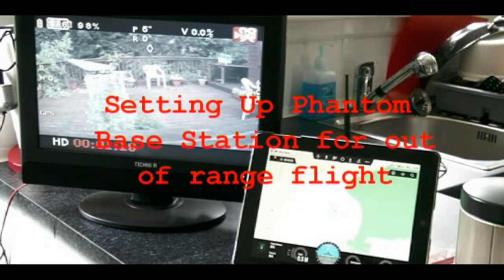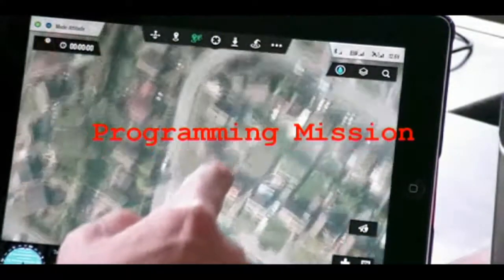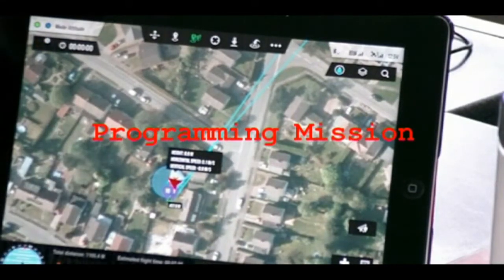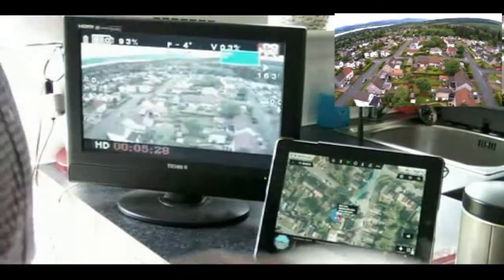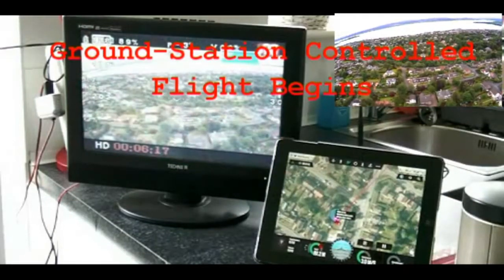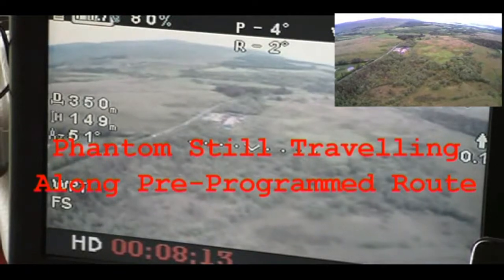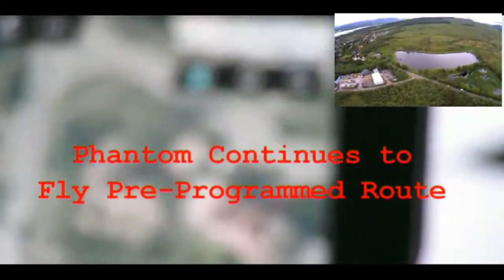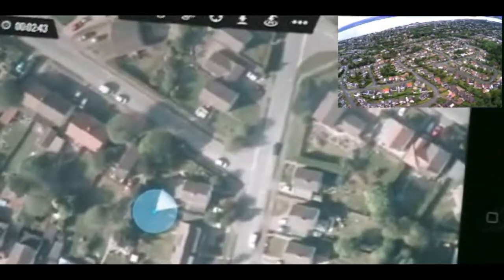Dji Phantom 2 -Groundstation Flight - Signal Loss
This video shows what happens when a Phantom 2 quadcopter, controlled by the DJI ground-station system is flown out of range.  The Phantom manual seems to indicate that when the Phantom goes out of range it should hover in place for 1 minute and if no signal is detected it should go back to the home position.  It Doesn't !!  This video shows the Phantom carries on along it's pre-programmed route regardless of the ground-station link status.